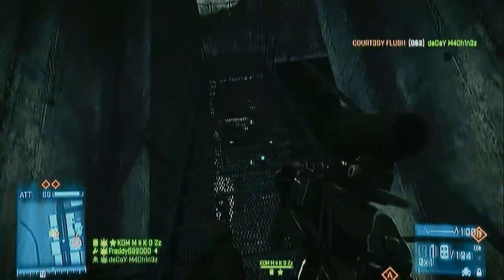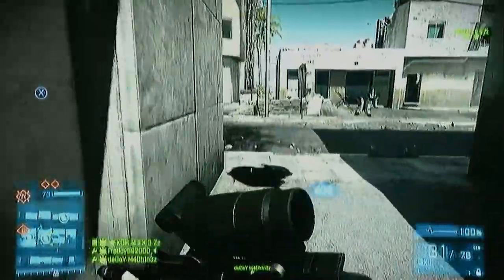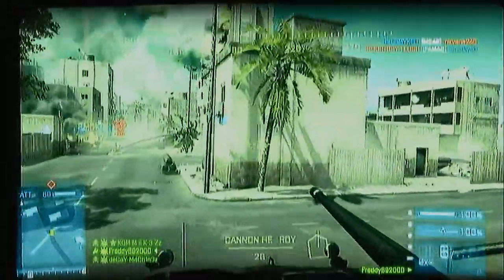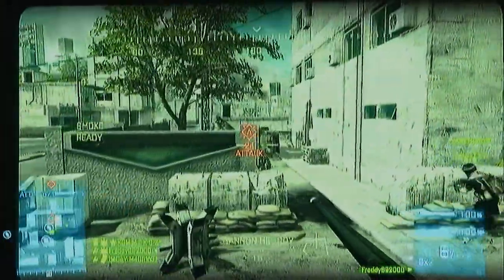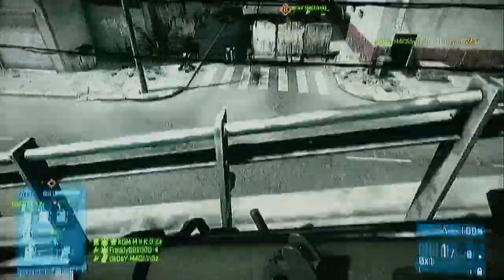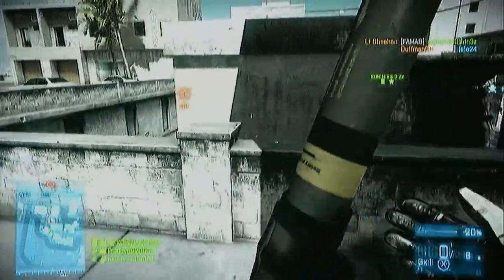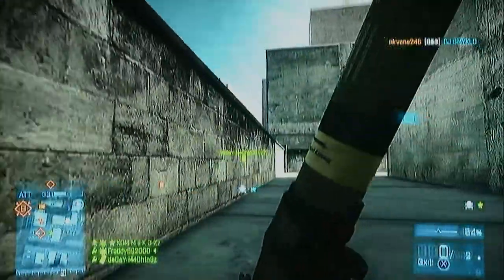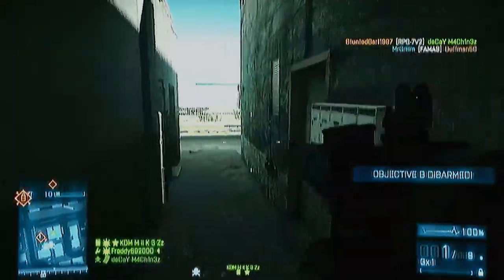Back to Karkand REVIEW Indepth